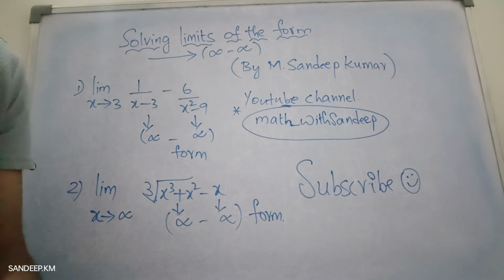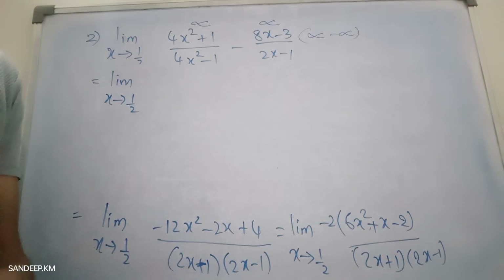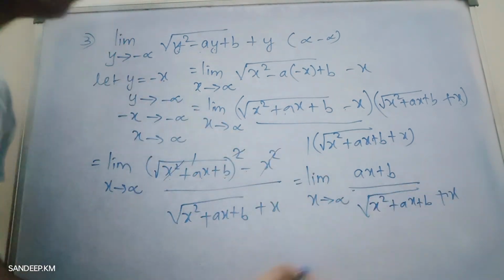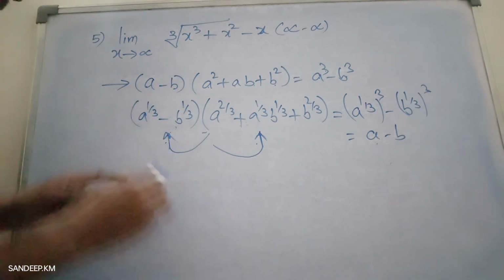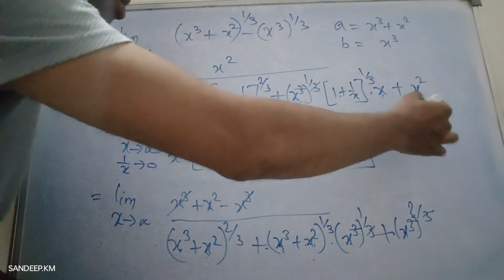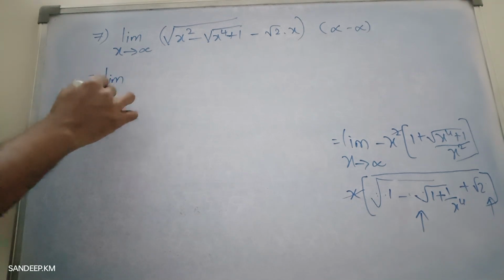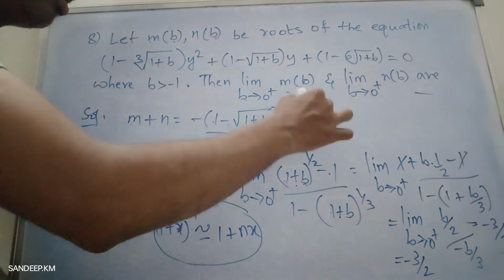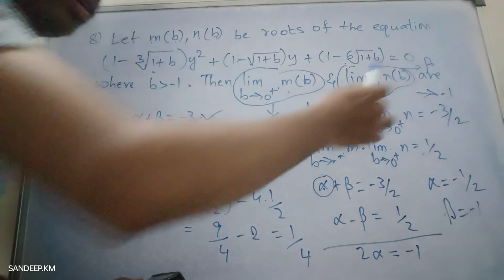Limits of the form (∞ - ∞) infinity minus infinity| Limits and Continuity| Class 11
In this video we discuss problems on limits of the form (∞ -∞)